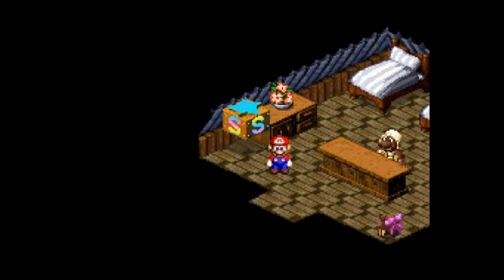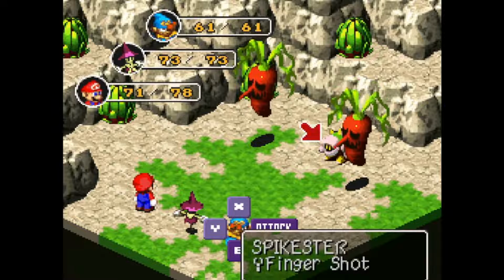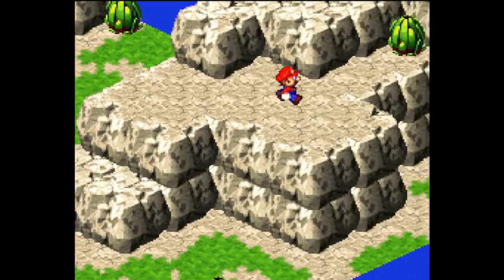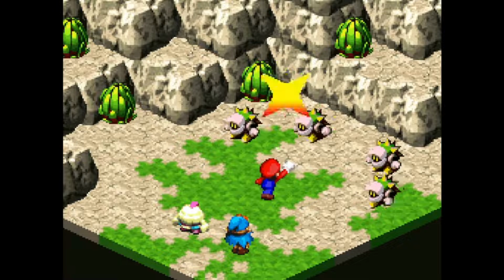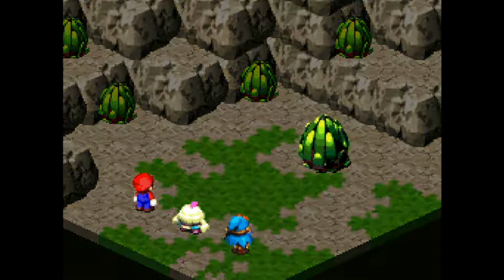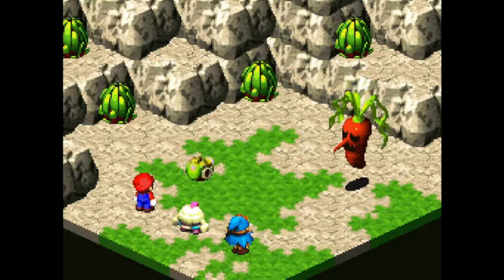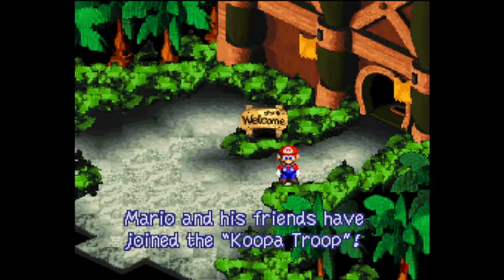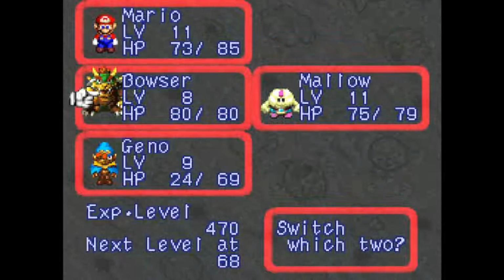Let's Play Super Mario RPG: Legend of the Seven Stars | Episode 20: Booster Pass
In this episode, I enter Booster Pass. The area is a very short one consisting of just two screens, however two Hidden Treasures are here as well as a great place to gain EXP in the meantime. I then reach the start of Booster Tower, where an unlikely force comes forth.